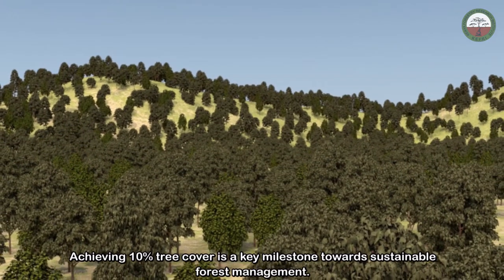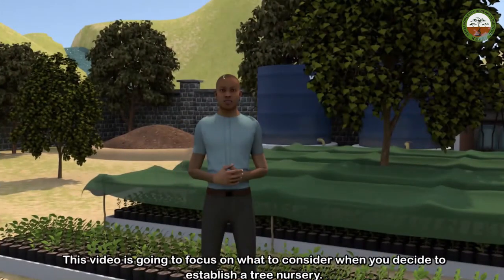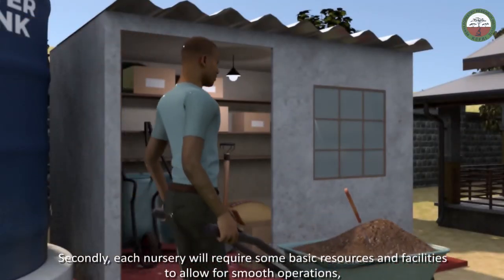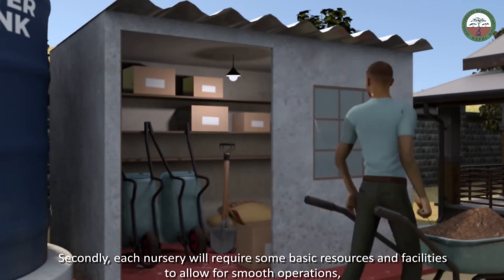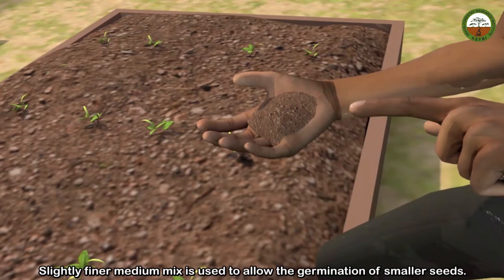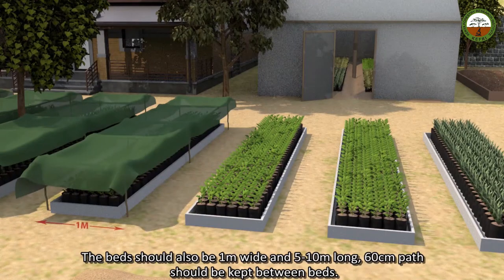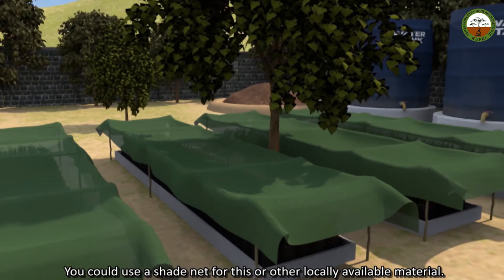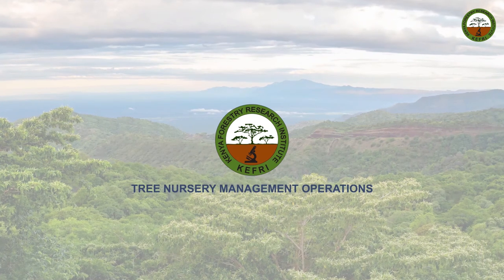Tree Nursery Establishment and Management - KEFRI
Tree Nursery Establishment and Management by KEFRI